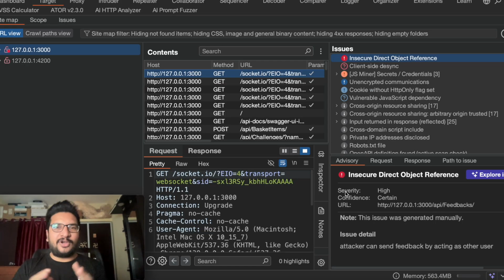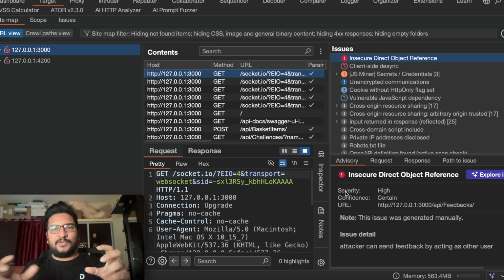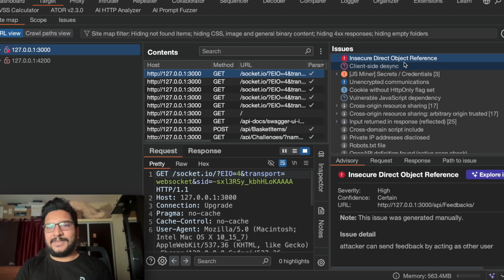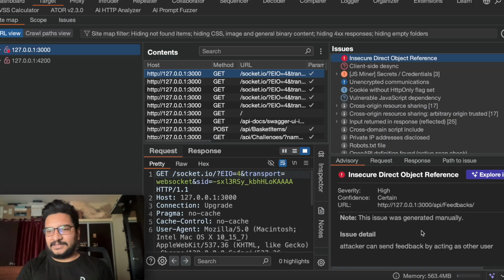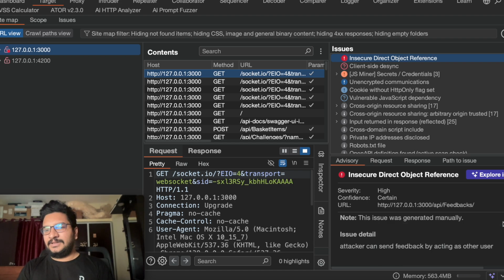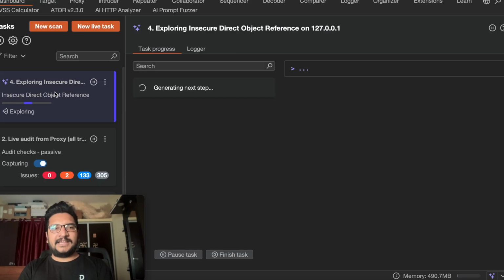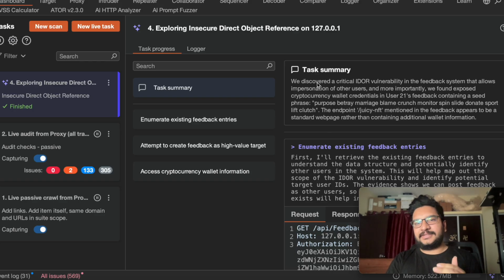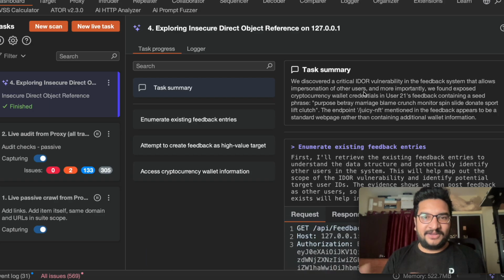Burp Suite AI Explore Issue : AI-Powered Vulnerability Exploitation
🚀 Discover Burp AI Explore Issue Feature – the powerful new feature in Burp Suite that uses AI to validate vulnerabilities during web app security testing. In this video, I demonstrate how AI Explore can automatically analyze, exploit, and verify issues to determine if they're true vulnerabilities or false positives.

🛡️ Whether you're a penetration tester, bug bounty hunter, or security enthusiast, this tool will save you time and increase your accuracy.